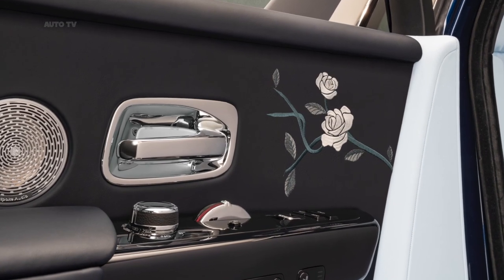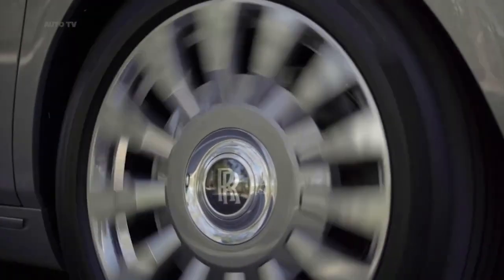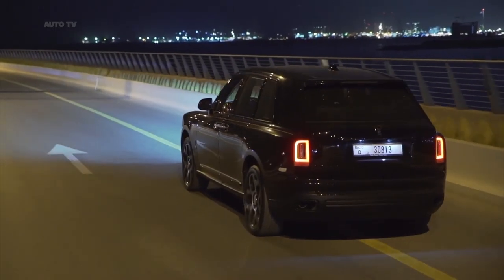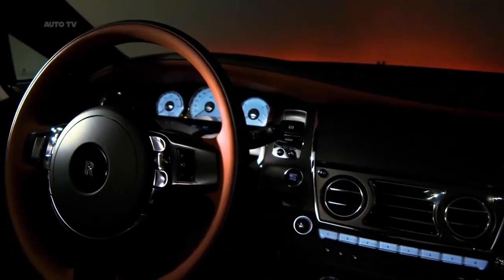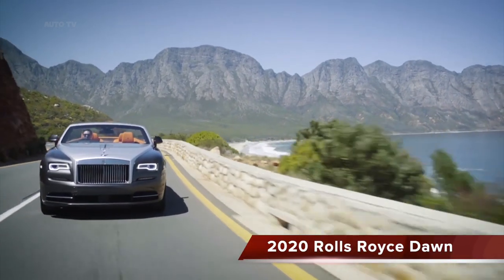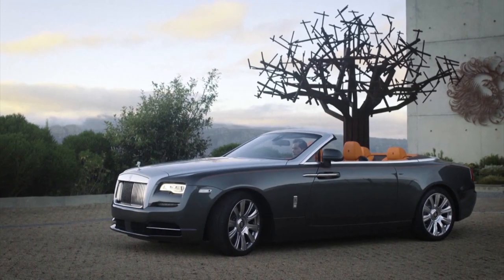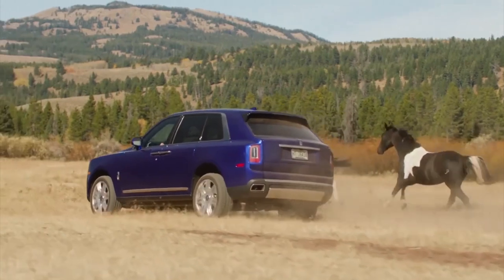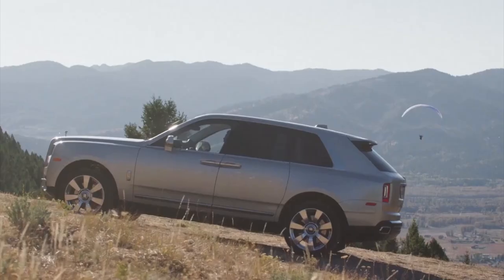2020 Rolls Royce BEST LINE UP!!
2020 Rolls Royce Line up For The Year To Come!
2020 Rolls Royce Rose Phantom short review of it and then 2020 Rolls Royce Phantom with all the new features and price.
After that we have 2020 Rolls Royce Cullinan Black Badge review, Rolls Royce Dawn Black Badge, and the new 2020 Rolls Royce Wraith Black Badge.
It includes the new 2020 Rolls Royce Dawn (the normal version), and the the Cullinan with a short off road session.